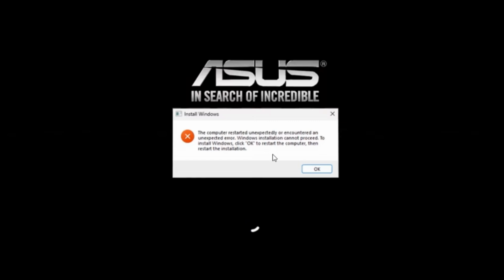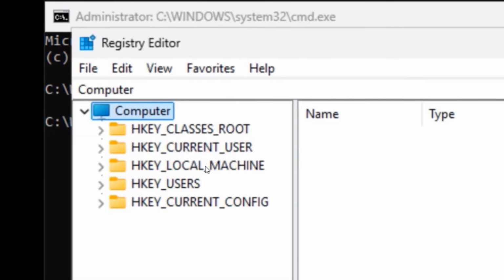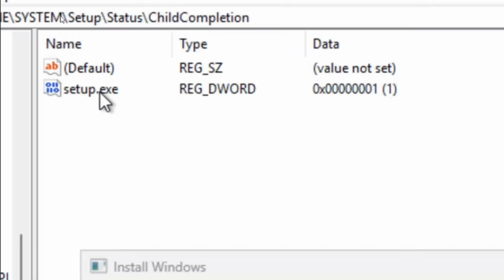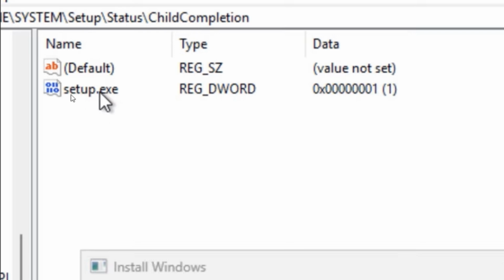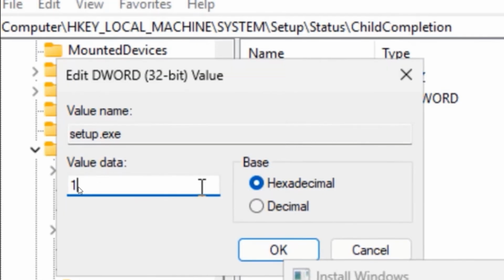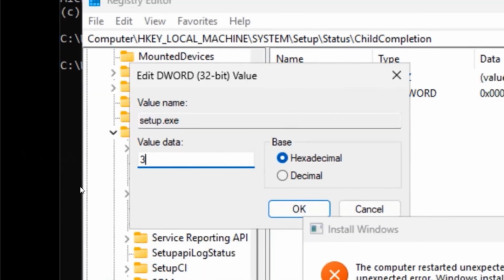Fix The computer restarted unexpectedly or encountered an error on ASUS | Windows 11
Are you stuck on the “The computer restarted unexpectedly or encountered an error” screen on your ASUS PC while installing or setting up Windows 11? In this step-by-step tutorial, you’ll learn exactly how to fix this ASUS Windows 11 installation error, why it happens, and the safest methods to get past the restart loop without damaging your system.

In this video you’ll learn:
✔ Causes of the unexpected restart error during Windows setup
✔ How to fix the ASUS restart loop issue step by step
✔ Registry method to bypass the error screen
✔ BIOS and boot setting checks that may solve it
✔ Safe tips to complete Windows 11 installation successfully

This guide is perfect if your computer keeps restarting, shows an installation error, or won’t proceed past setup. Follow along and resolve the issue quickly without reinstalling Windows again.

💻 Compatible With:
ASUS laptops & desktops | Windows 11 all versions